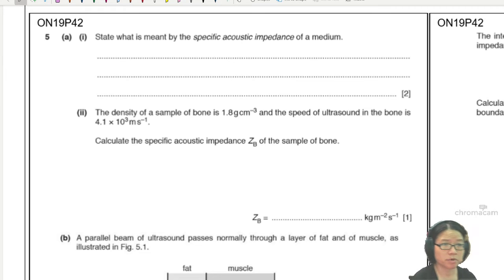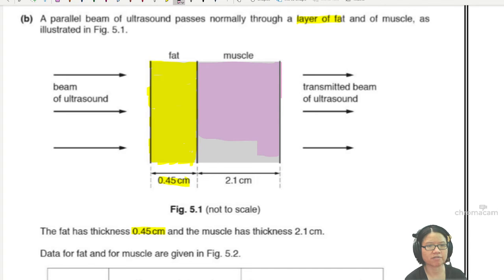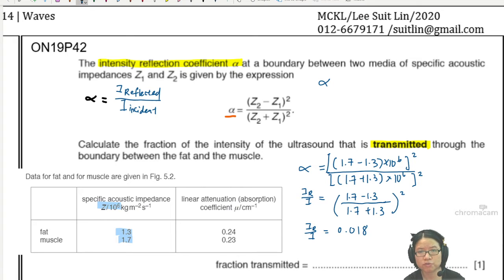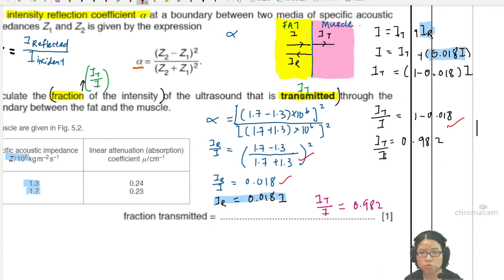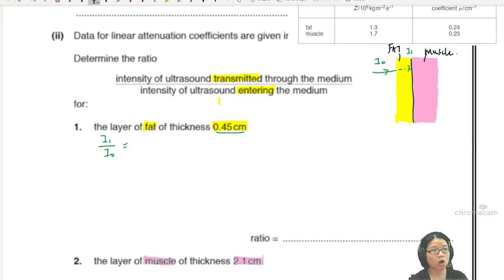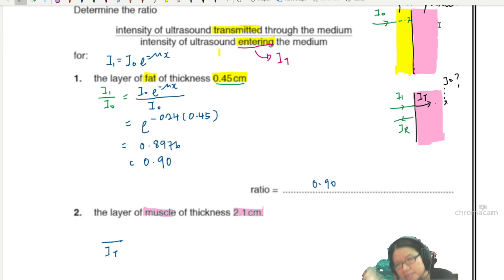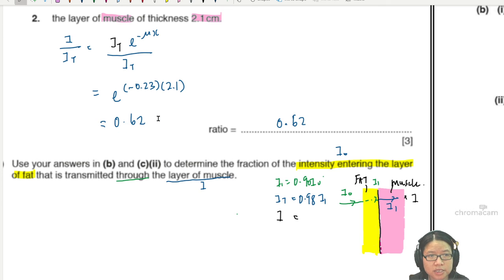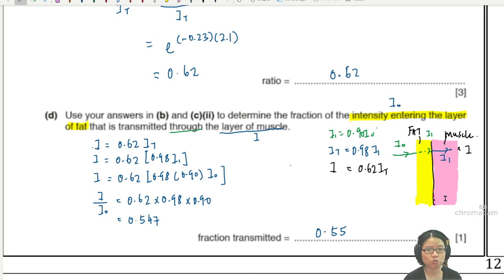24.3c Ex3 ON19 P42 Q5 Transmitted Intensity Ratio | A2 Medical Ultrasound | CAIE A Level Physics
Example 3 - 9702/42/O/N/19: (a)   (i)   State what is meant by the specific acoustic impedance of a medium.

(ii) The density of a sample of bone is 1.8 g cm–3 and the speed of ultrasound in the bone is 4.1 × 10^3 m s–1.Calculate the specific acoustic impedance ZB of the sample of bone.

(b) A  parallel  beam  of  ultrasound  passes  normally  through  a  layer  of  fat  and  of  muscle,  as  illustrated in Fig. 5.1. The fat has thickness 0.45 cm and the muscle has thickness 2.1 cm. Data for fat and for muscle are given in Fig. 5.2. The  intensity  reflection  coefficient  α  at  a  boundary  between  two  media  of  specific  acoustic  impedances Z1 and Z2 is given by the expression below. Calculate  the  fraction  of  the  intensity  of  the  ultrasound  that  is  transmitted  through  the  boundary between the fat and the muscle.

(c) (i) State what is meant by attenuation of an ultrasound wave.

(ii) Data for linear attenuation coefficients are given in Fig. 5.2.Determine the ratio of intensity of ultrasound transmitted through the medium over intensity of ultrasound entering the medium for: the layer of fat of thickness 0.45 cm and the layer of muscle of thickness 2.1 cm.

(d) Use your answers in (b) and (c)(ii) to determine the fraction of the intensity entering the layer of fat that is transmitted through the layer of muscle.

9702_w19_qp42
October/November 2019